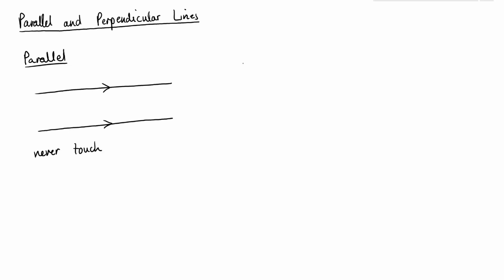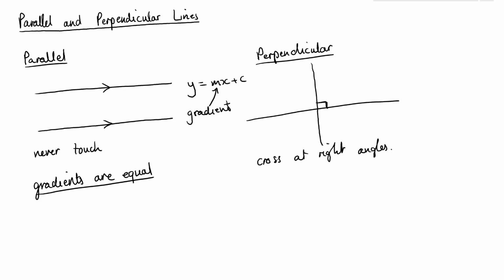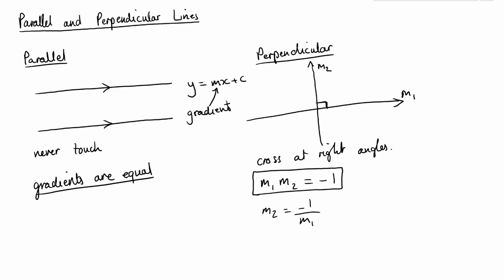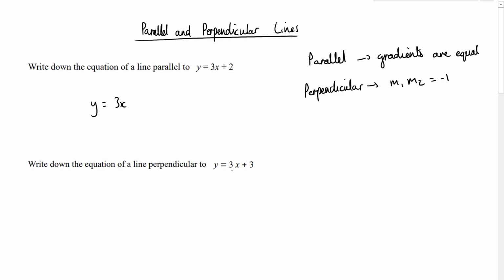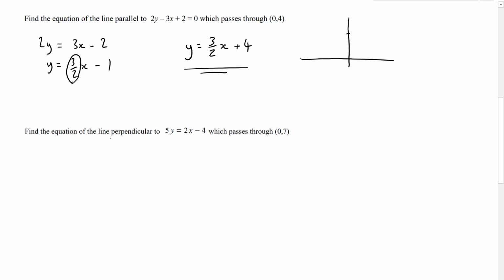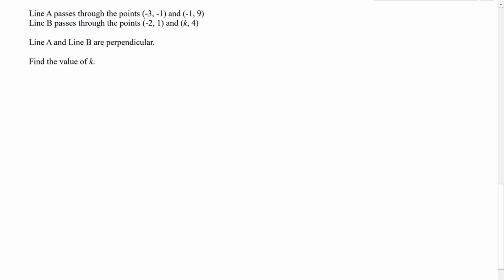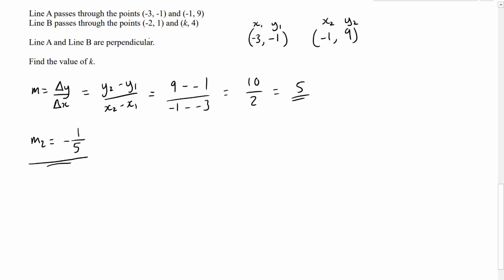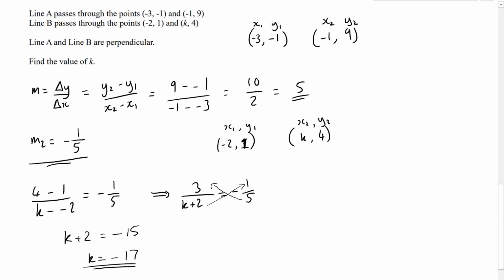PARALLEL & PERPENDICULAR LINES | GCSE MATHS